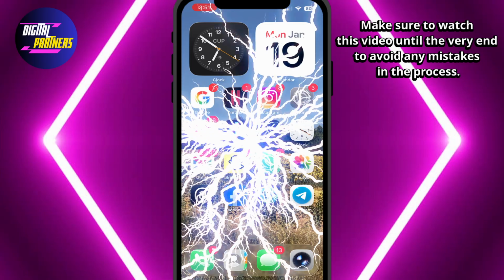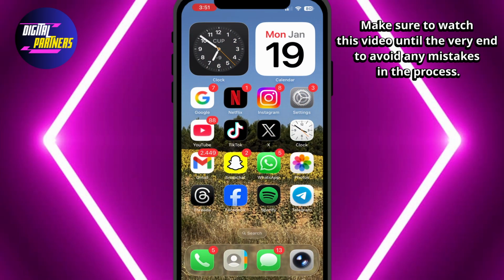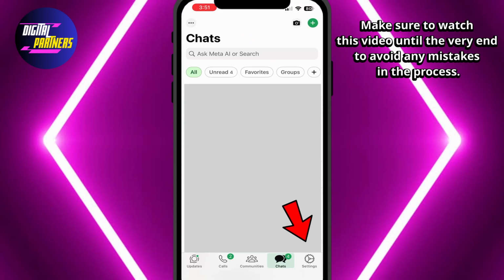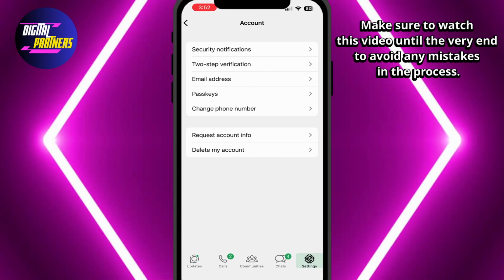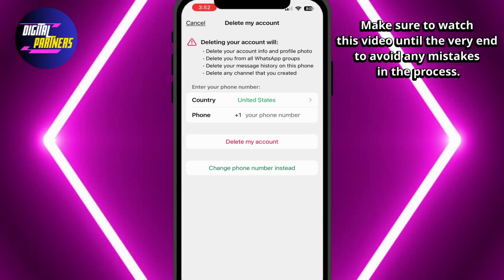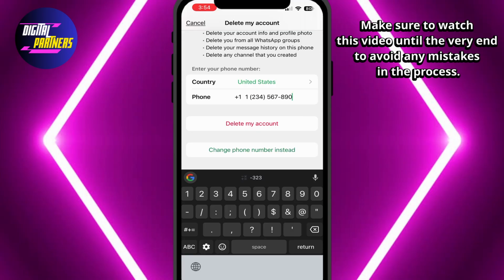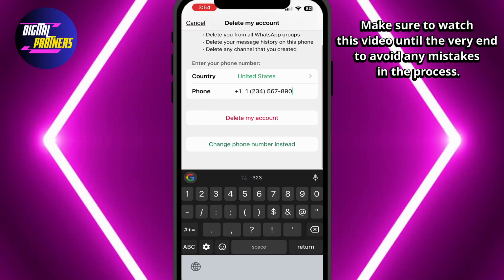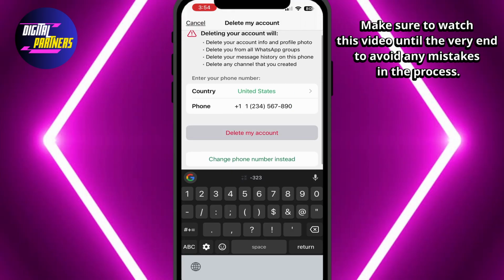How to Delete WhatsApp Account Permanently (Quick & Easy)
In this video, we show you how to permanently delete your WhatsApp account in a quick and simple way. If you no longer want to use WhatsApp or you’re switching to a new number, this guide will help you understand the correct steps to remove your account safely.

Follow along to learn where to find the delete option, what happens after your account is removed, and what you should know before confirming the deletion. This tutorial is perfect for beginners and anyone looking for a fast solution.